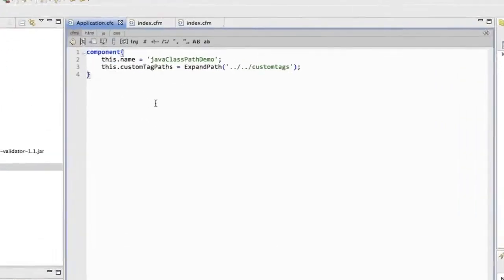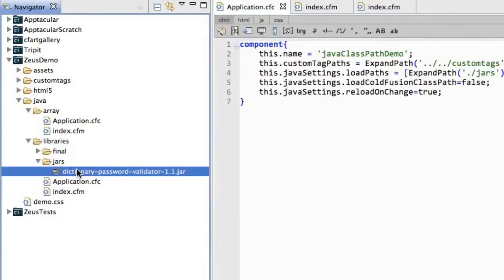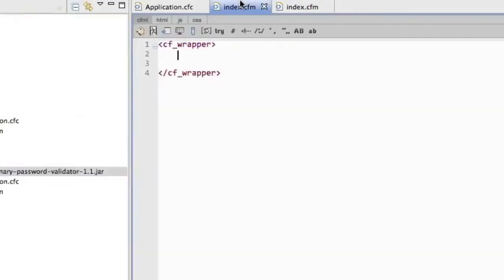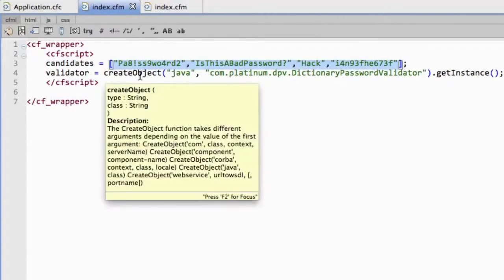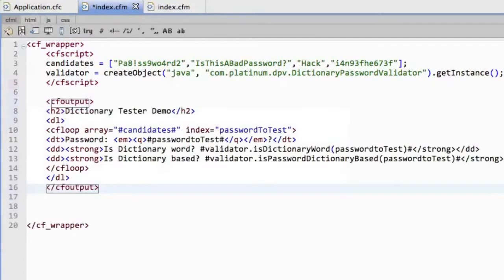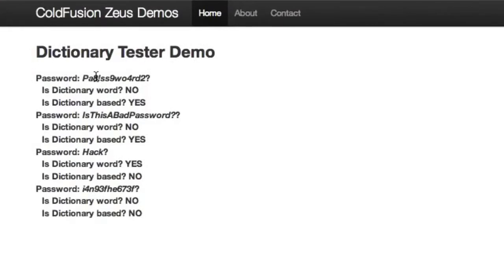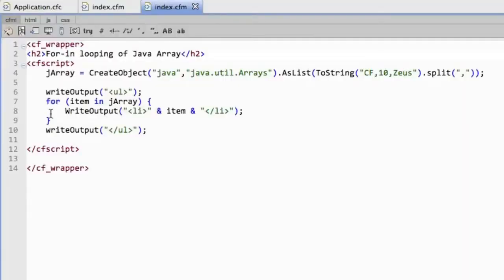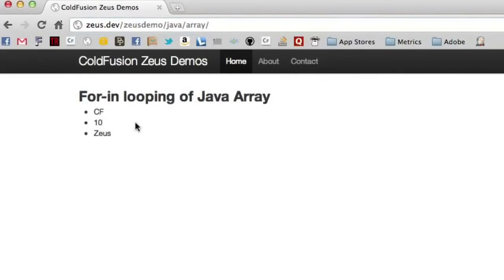Adobe CC Java and ColdFusion 10 link in description Save 40% on all-new tools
Learn more about java in ColdFusion 10